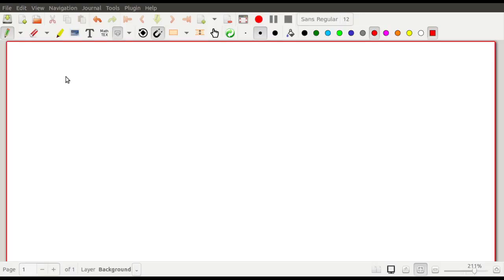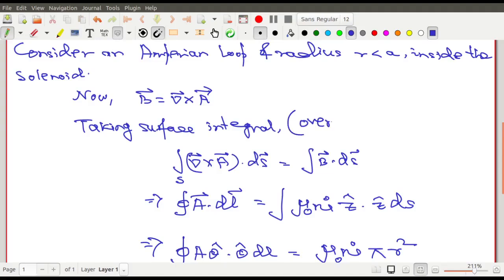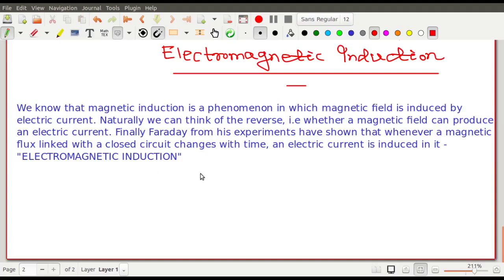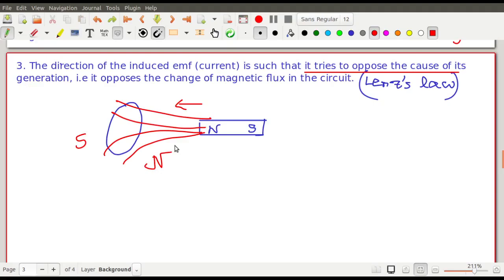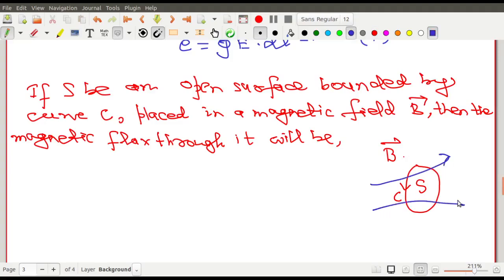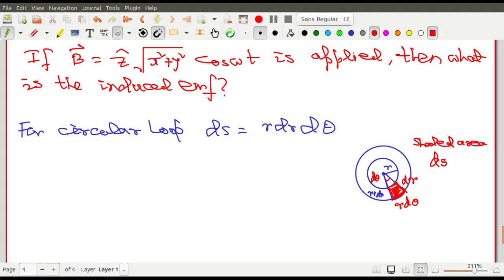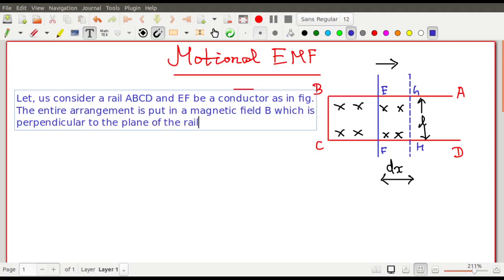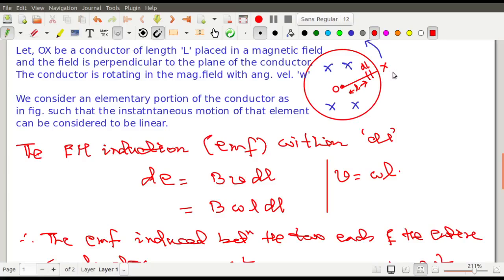5th Video Lecture of Electricity for B.Sc physics || CBCS, NEP syllabus || everything you need.